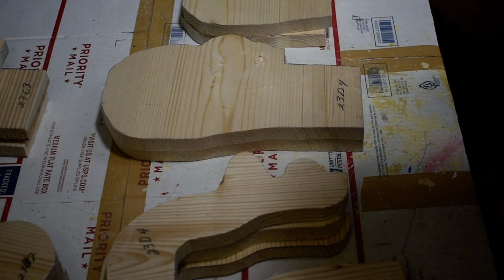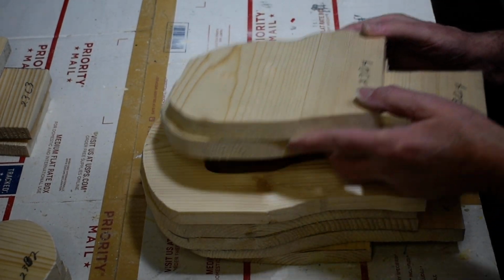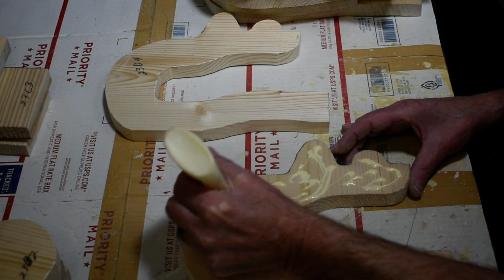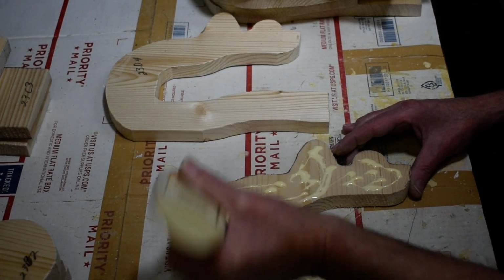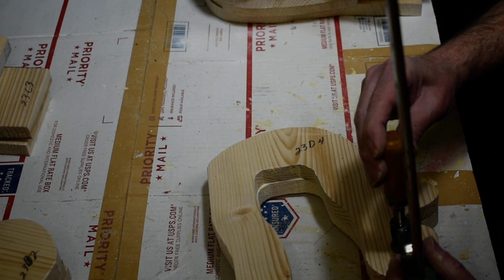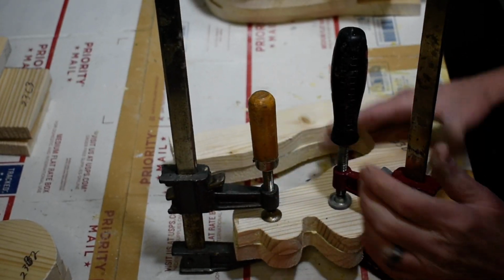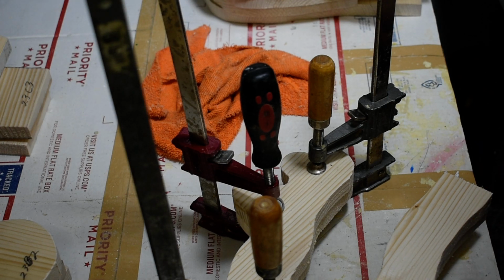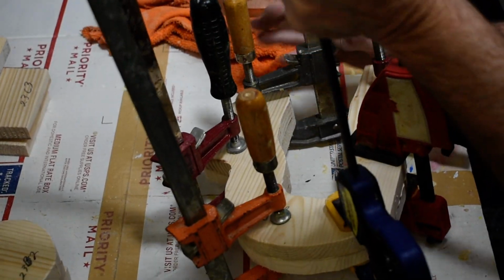Ernest part 1, how to make a ventriloquist dummy, figure out of wood.